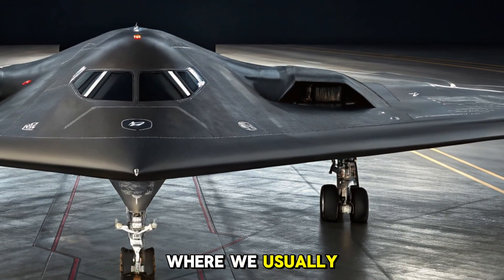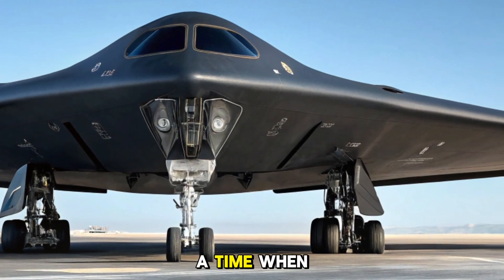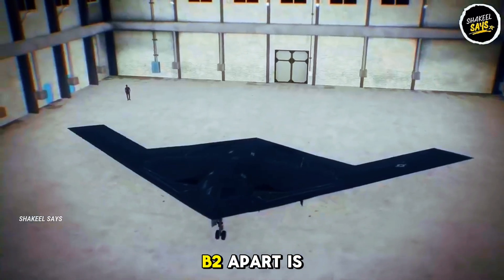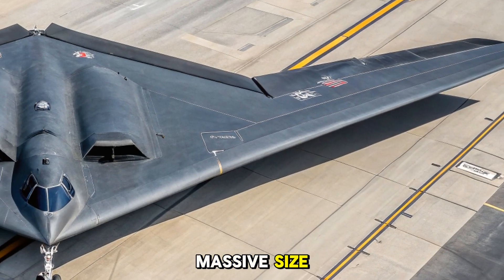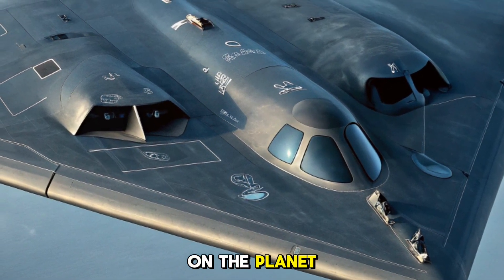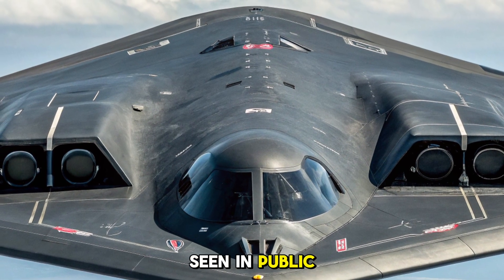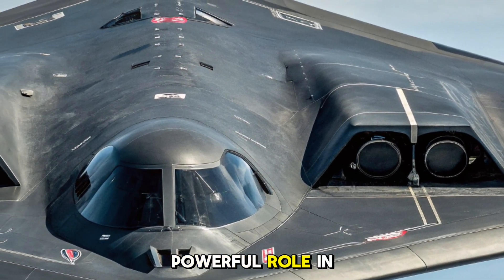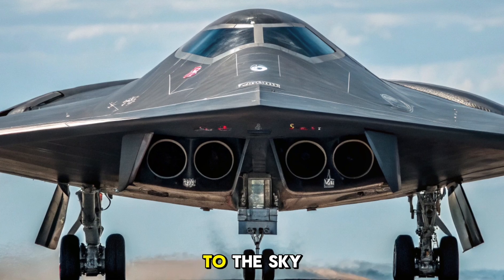The Spirit of the B-2 Stealth Bomber is in the Air Tonight!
The B-2 Spirit Stealth Bomber is one of the most secretive and powerful aircraft ever created. Capable of flying undetected across the globe and delivering nuclear destruction with pinpoint accuracy, this multi-billion dollar jet is a true ghost in the sky. But what makes the B-2 so deadly? How does it avoid radar, and why do enemies fear it?
In this video, we reveal its hidden features, jaw-dropping capabilities, and the terrifying truth behind the B-2 Spirit.
Watch till the end — you won’t believe what this jet can really do!

Why the B-2 Stealth Bomber Is Practically Invisible

"B-2 Spirit: The $2 Billion Flying Wing That Can Erase Cities"

"Inside the Cockpit of the B-2 Spirit – America's Ghost Bomber"

"B-2 vs Radar: How It Disappears from Enemy Detection"

"B-2 Bomber in Action – Shocking Combat Footage You’ve Never Seen"

"Top Secret B-2 Spirit Missions Finally Declassified!"

"What If the B-2 Spirit Was Sent to War Today?"

"Stealth Mode: The B-2 Spirit's Chilling Role in Nuclear Warfare"

"5 Reasons Why the B-2 Bomber Terrifies Every Military"

B-2 Spirit vs B-21 Raider – Stealth Bombers Compared!